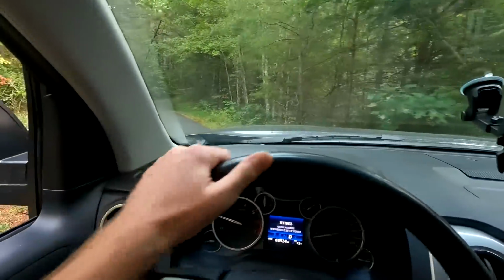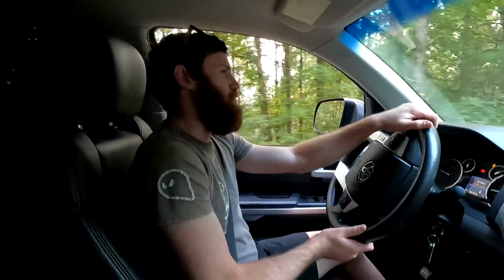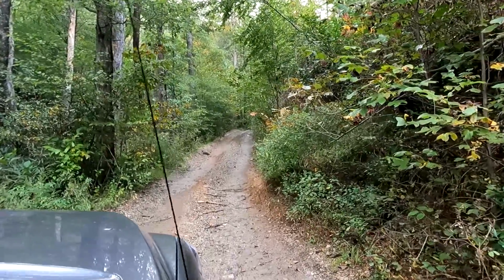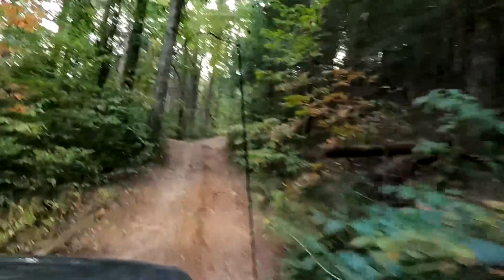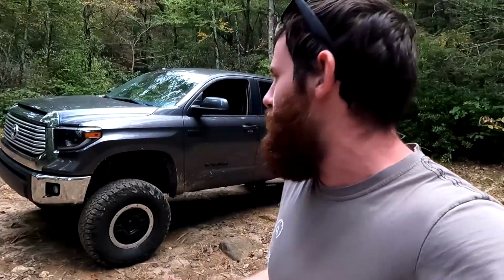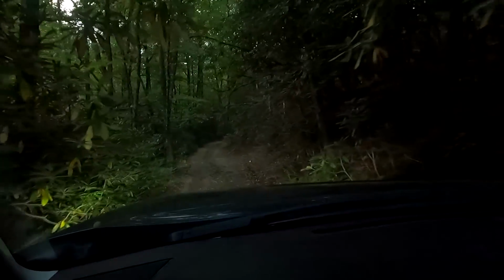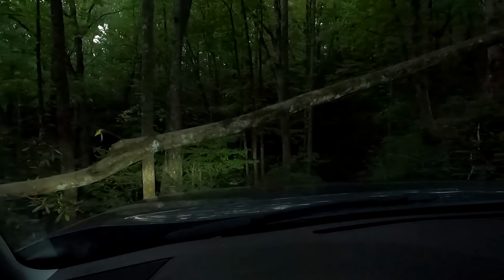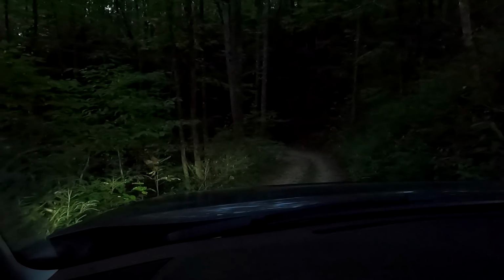REAL LIFE SNOWRUNNER! Taking My Lifted Tundra on 37s OFF-ROAD!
REAL LIFE SNOWRUNNER! Taking My Lifted Tundra on 37s OFF-ROAD! | TC9700Gaming

Welcome to a brand new off-road adventure in my lifted Tundra!! This time, we're exploring the Sarah's Creek trail in North Georgia!